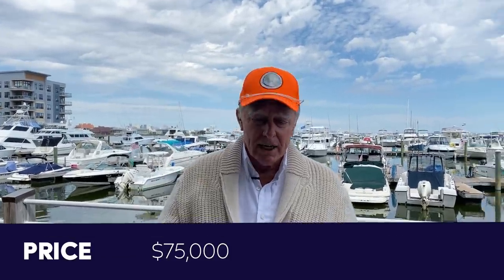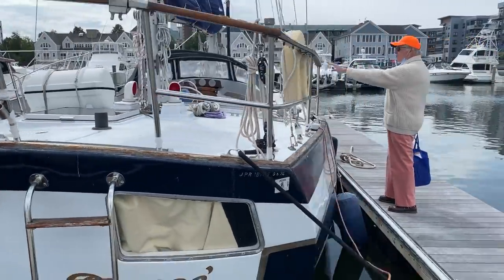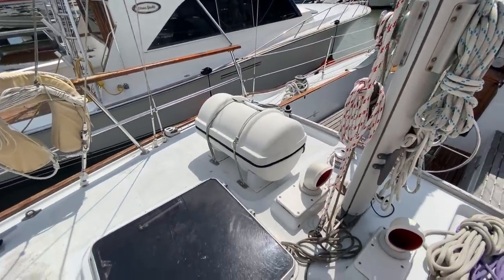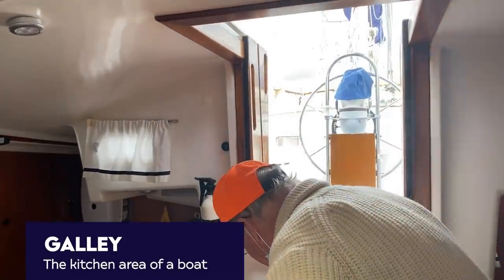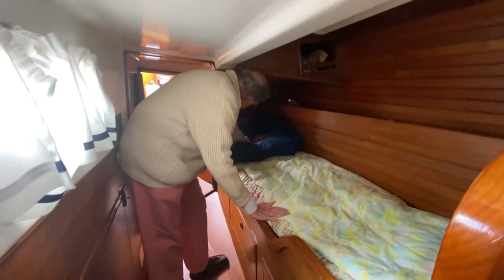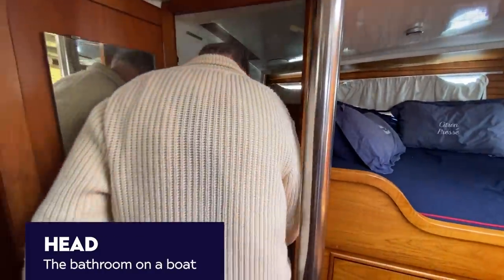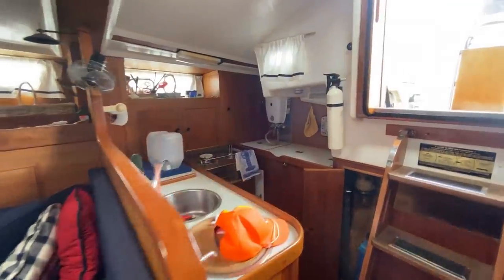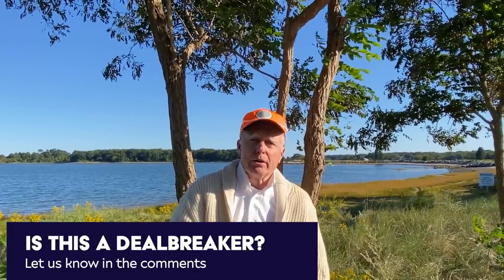AMAZING BLUEWATER SAILBOAT FOR 1/2 PRICE???!?! - EPISODE 3 {{SOLD}}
We're in North Qunicy, MA to review a Waquiez Amphitrite 43 listed at a bargain price of $39,900. Is this the ultimate world-cruising, bluewater sailboat? Captain Q visits North Quincy, MA. Fatty Goodlander thinks this is the boat to cruise the world with and he knows a thing or two about what makes a great ocean cruiser. Ergonomics, price, comfort, safety are all things we talk about with this seemingly great deal.